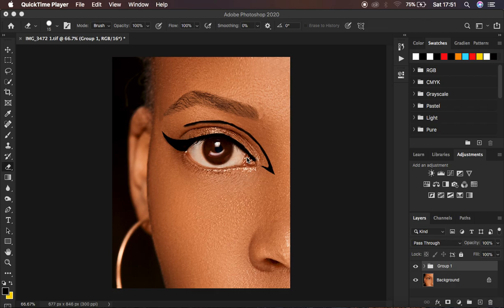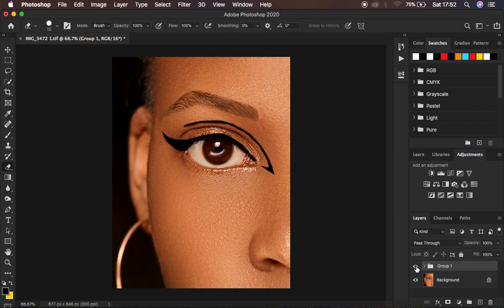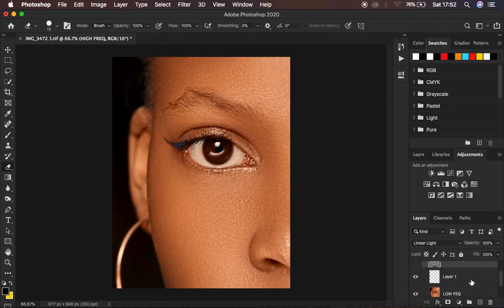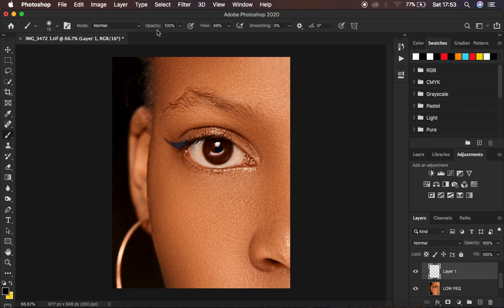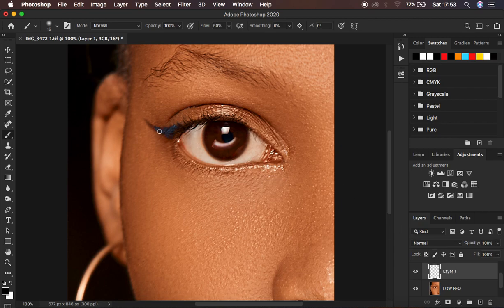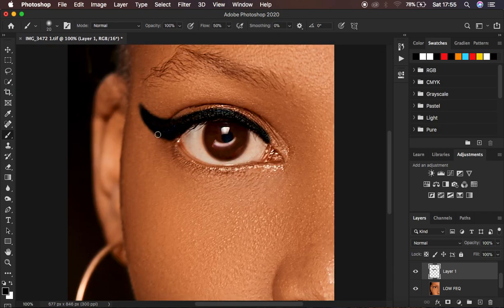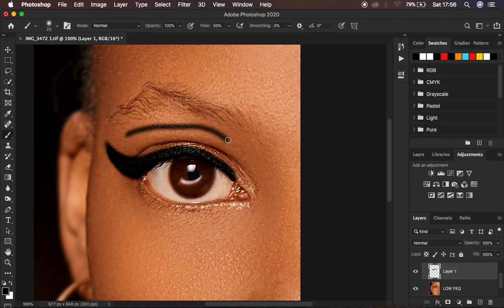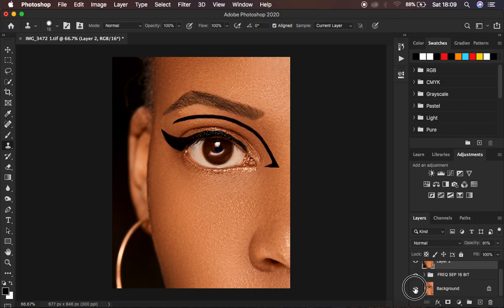How To Draw Eyeliner & Shape and Darken Eyebrow In Photoshop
In this tutorial, you are going to learn about the easiest method on how to easily eyeliner and darken or shape eyebrows using Photoshop. This is the simplest and easiest beginner friendly tutorial for you! Hope you find this useful.

Keep Creating!